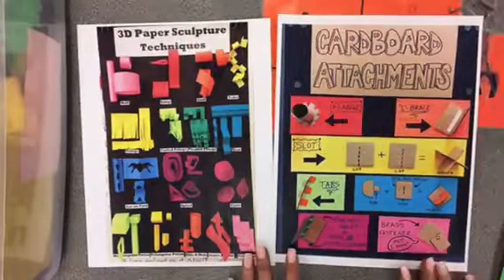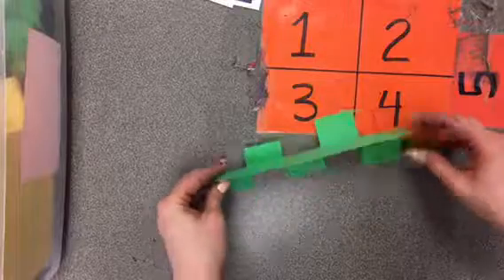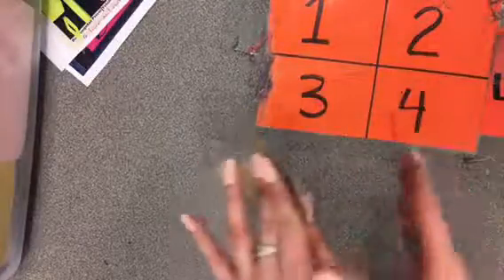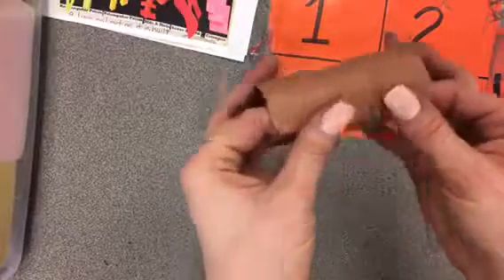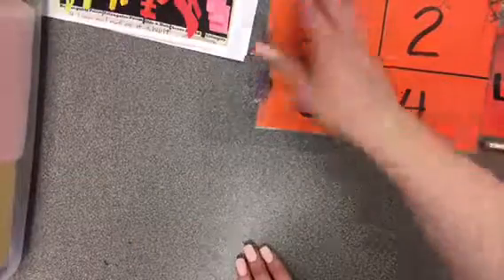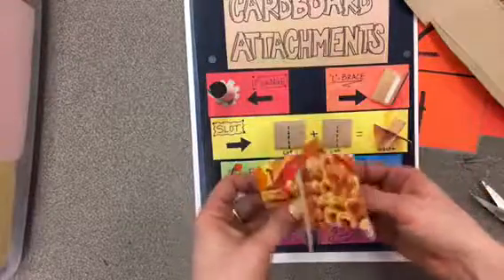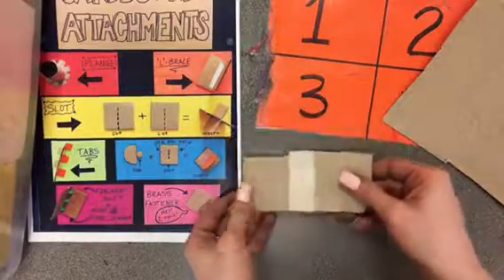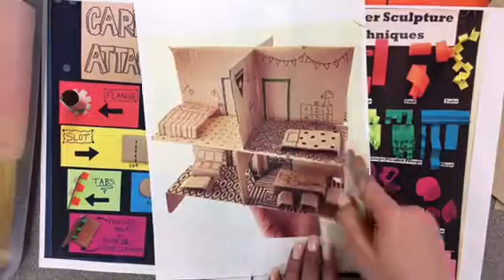Mini Thorne rooms 2-sculpture techniques